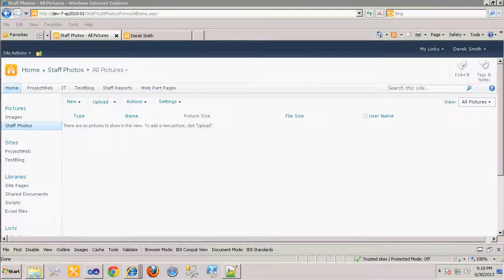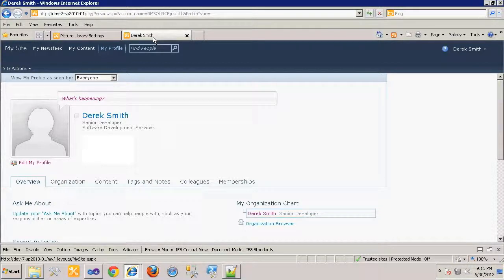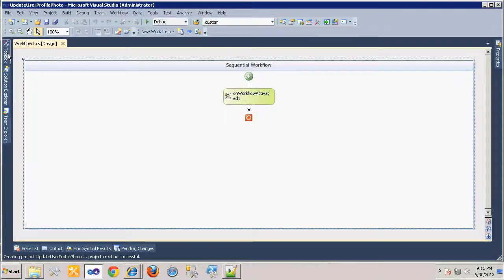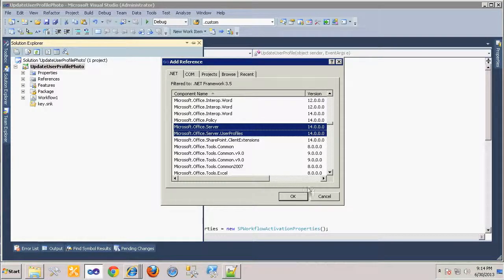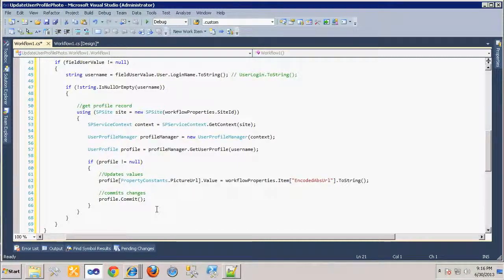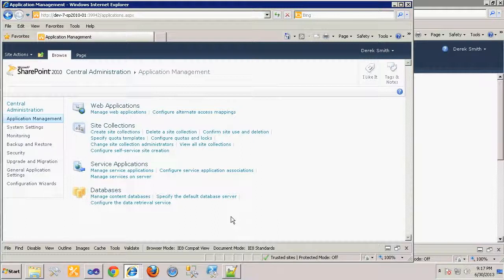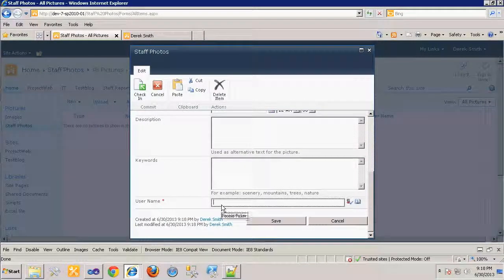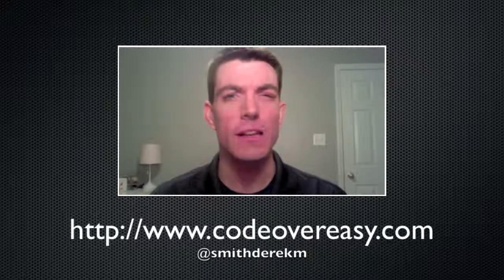Update User Profile Photo using Workflow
How to use Workflow to update a User Profile photo with an image in a Photo Library.